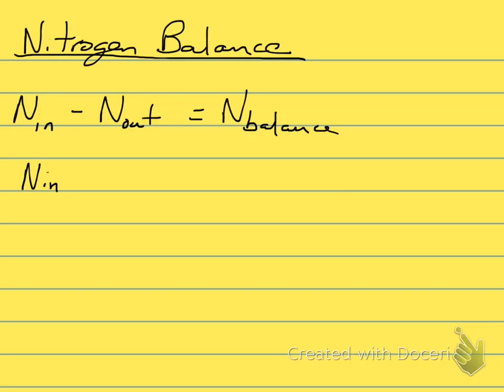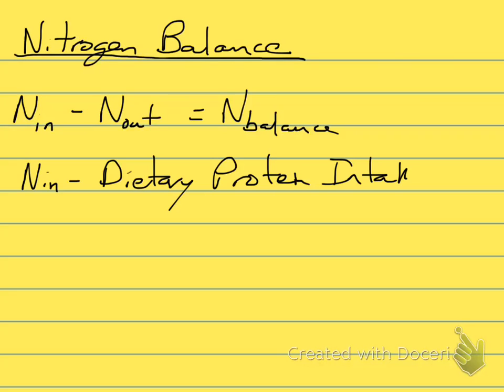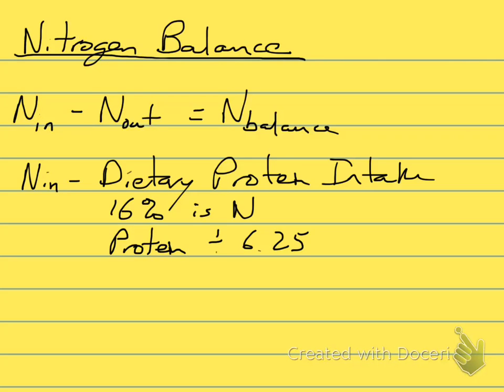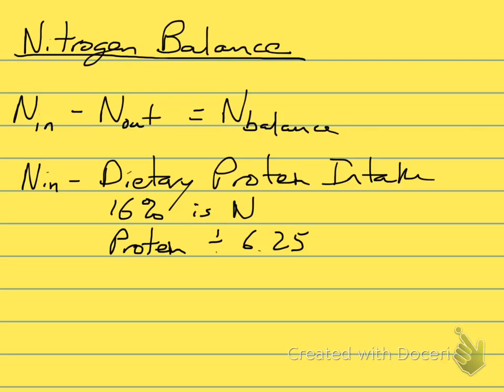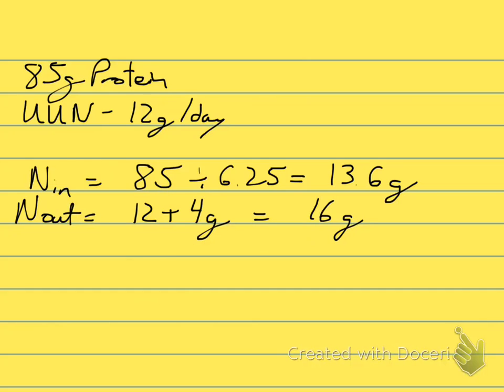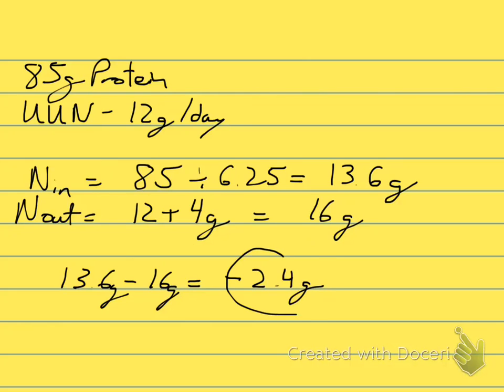Nitrogen Balance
How to calculate nitrogen balance, step-by-step.